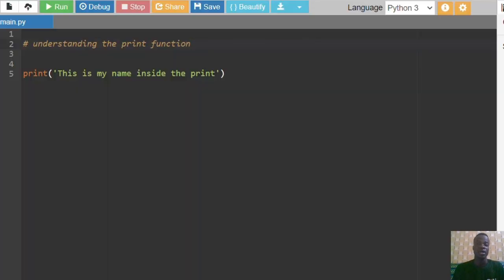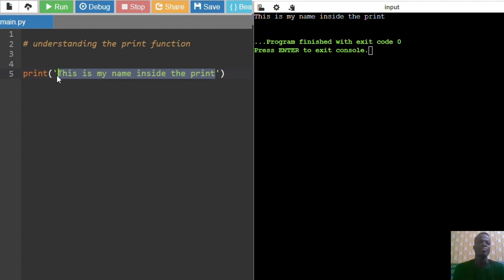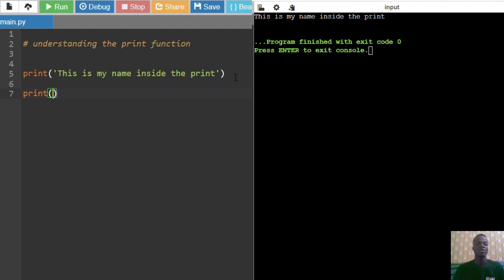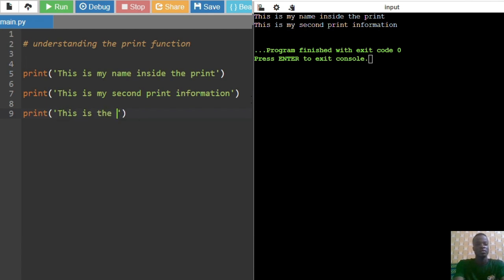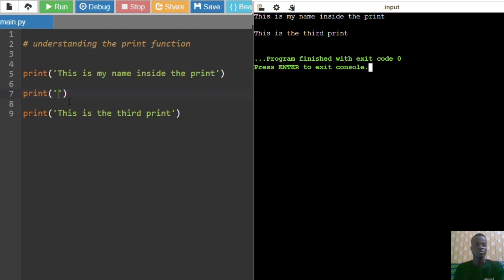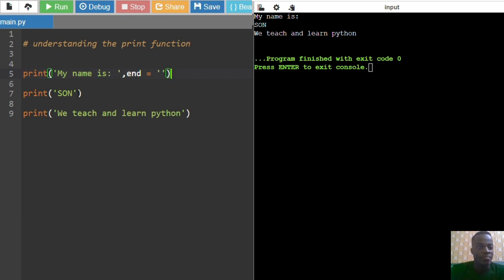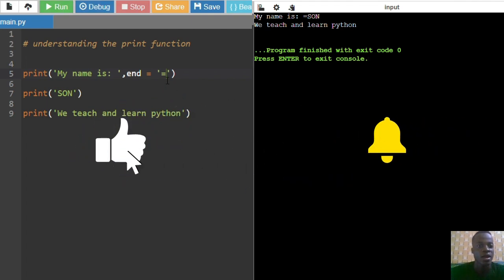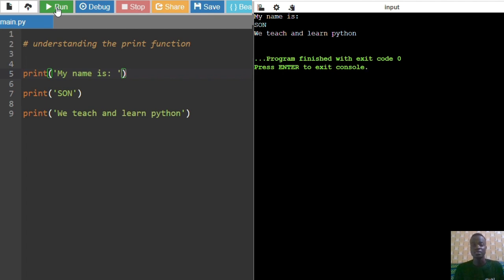PYTHON|PRINT FUNCTION| SON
In this video, we explore the basics of the print function, one of the most fundamental concepts in programming. Learn how to display text and variables on the screen, format your output, and understand the role of the print function in various programming languages. Perfect for beginners starting their coding journey!
SON # PYTHON